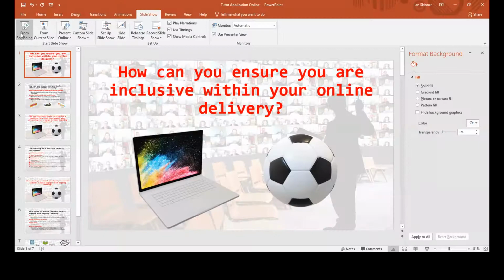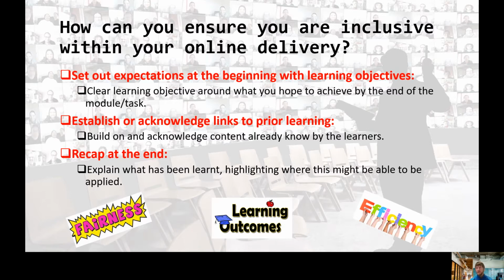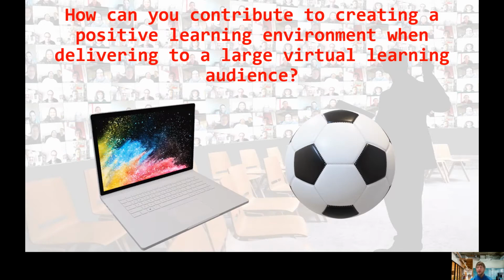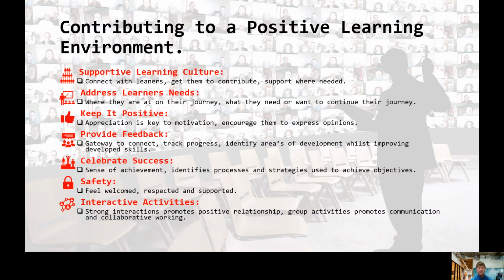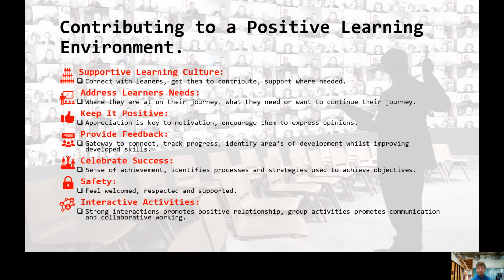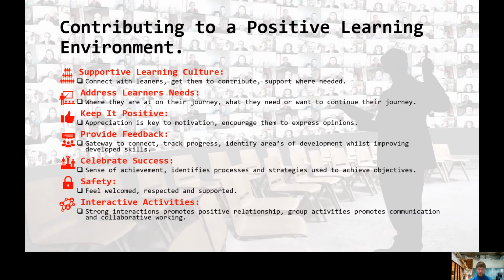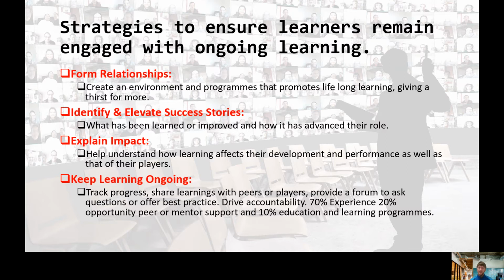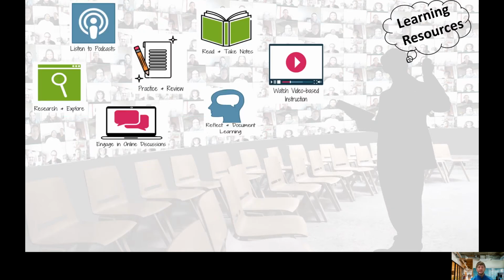Tutor Task Ian Skinner 20210319 160352 Meeting Recording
FA Introduction to Coaching Football Course - Recruitment
Tutor Task - Stage 2